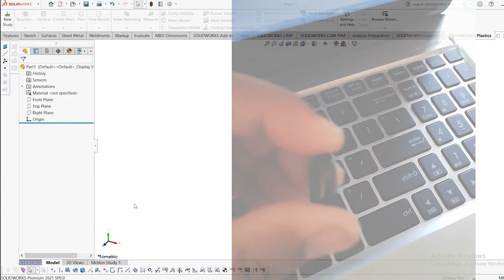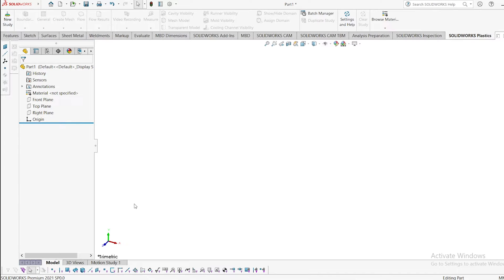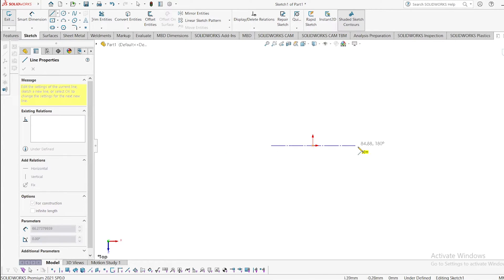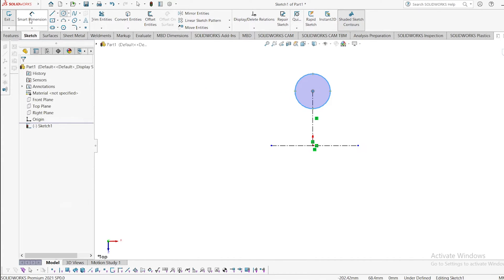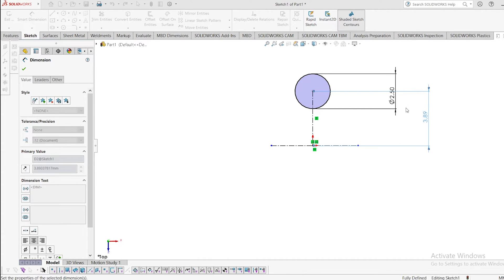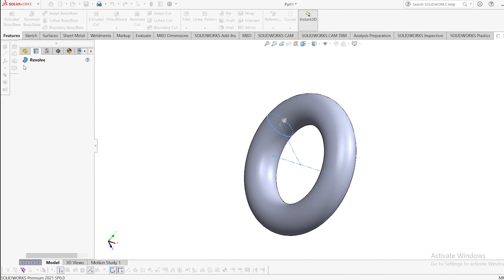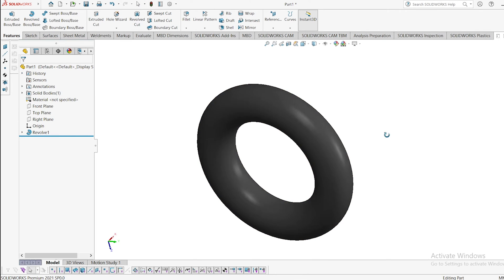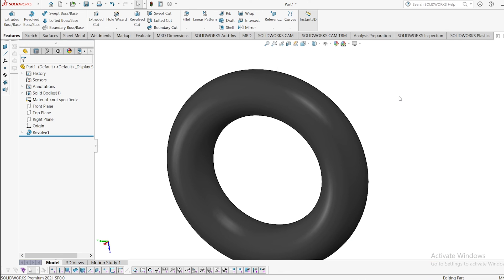How to draft O-Ring on SOLID WORKS, How to use Revolve Bose/Base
It is very applicable for solid works learning